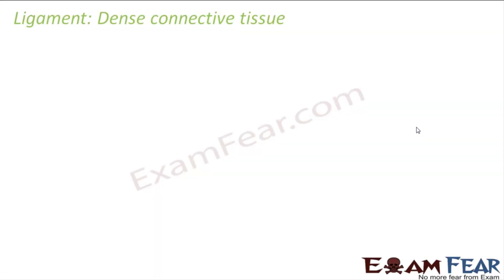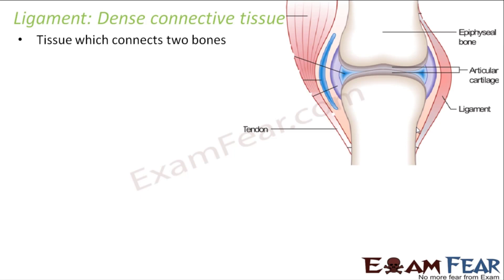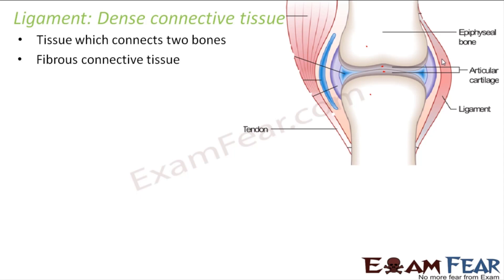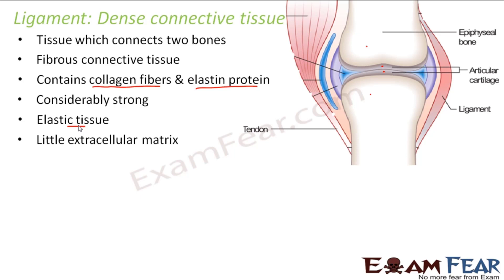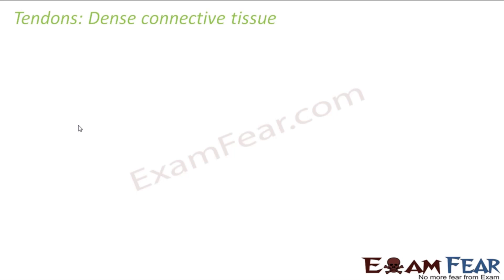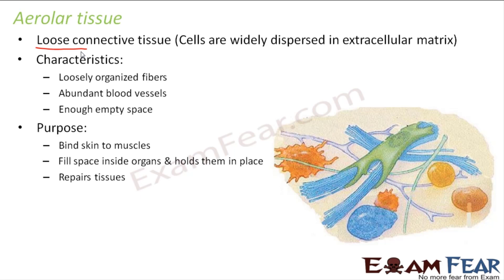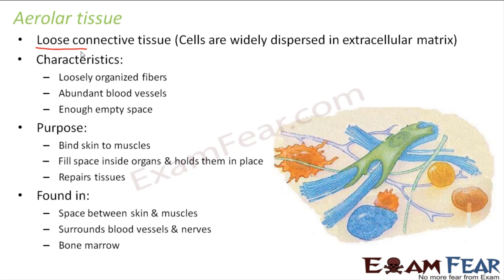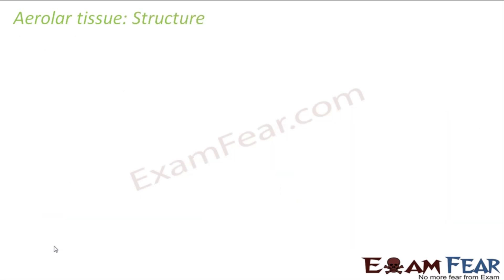Ligaments Tendons | Muscle Tissues | Tissues #7 Class 9 Science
Muscular tissue consists of elongated cells, also called muscle fibres. This tissue is responsible for movement in our body. All cells possess the ability to respond to stimuli. Cells of the nervous tissue are highly specialised for being stimulated and then transmitting the stimulus very rapidly from one place to another within the body. The brain, spinal cord and nerves are all composed of the nervous tissue. The cells of this tissue are called nerve cells or neurons. In this video, we will cover:
1. Ligaments: Dense connective tissue
2. Tendons: Dense connective tissue
3. Aerolar tissue
4. Aerolar tissue structure
5. Adipose tissue
6. Structure of adipose tissue
7. Muscular tissues
8. What is muscular tissue
9. How do muscular tissues cause movement
10. Types of muscular tissues
11. Skeletal muscle tissues
12. Voluntary and involuntary muscles
13. Striated and non striated muscle
14. Skeletal muscle tissue structure and function
15. Smooth muscle tissue
16. Smooth muscle tissue structure and function
17. Cardiac muscles
18. Cardiac muscle structure and function
19. Skeletal vs Smooth vs Cardiac muscles
20. Nervous tissue
21.  Speciality of nervous tissue
22. Structure of Neuron